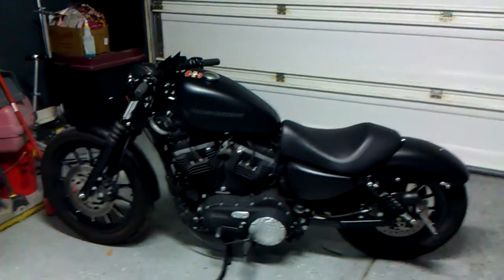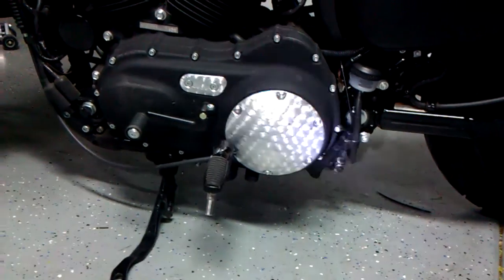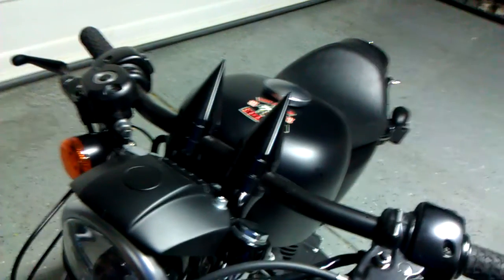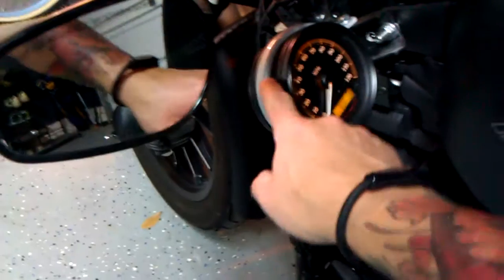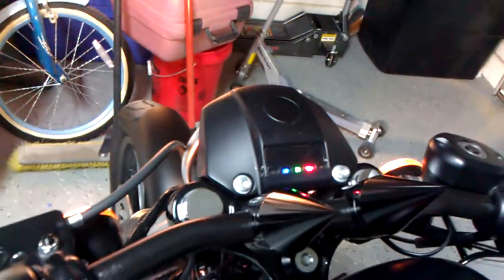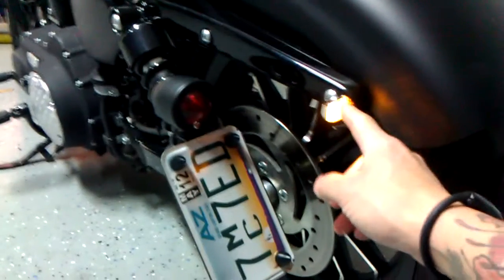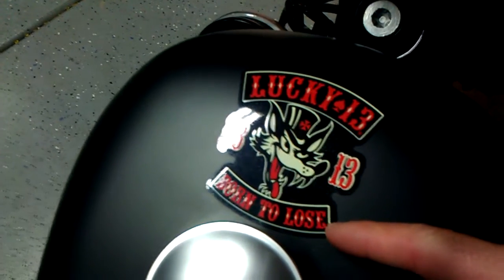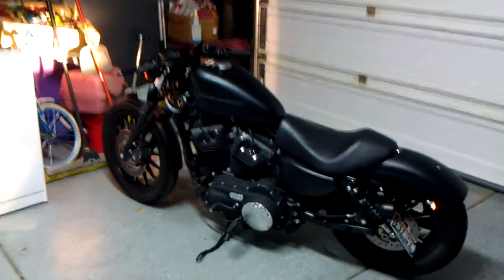one bad 883 iron sportster